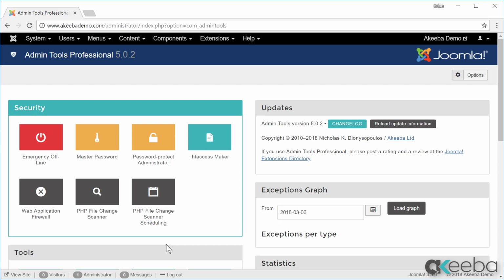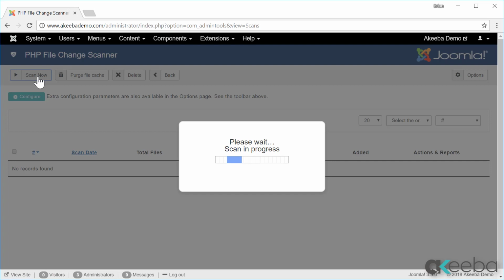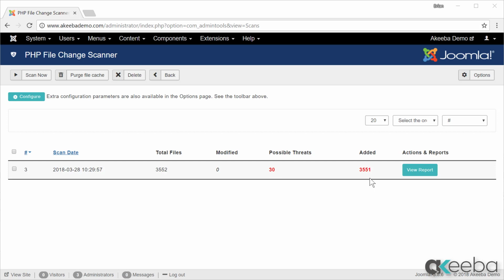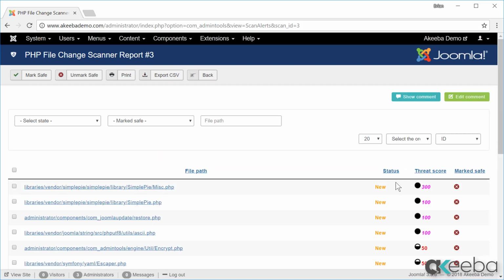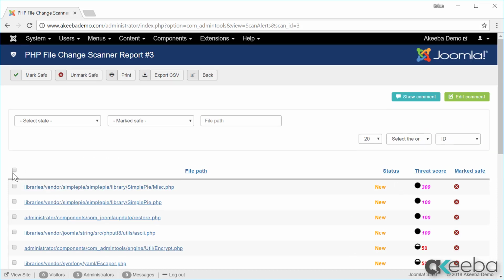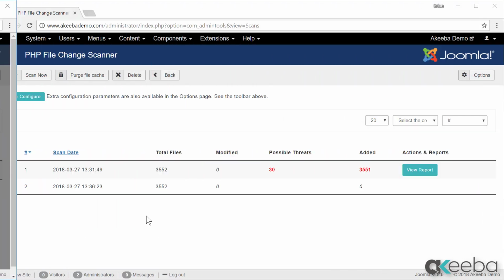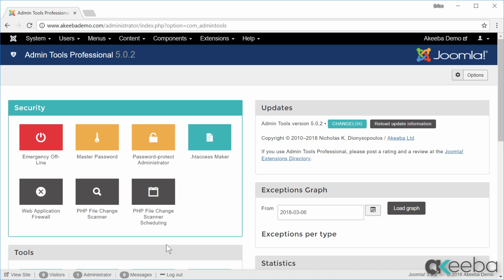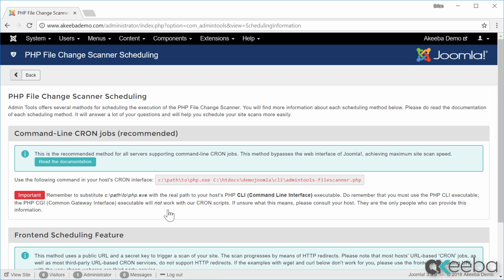PHP file scanner